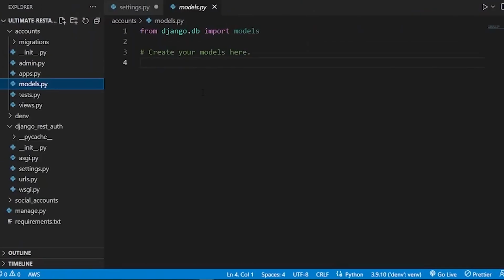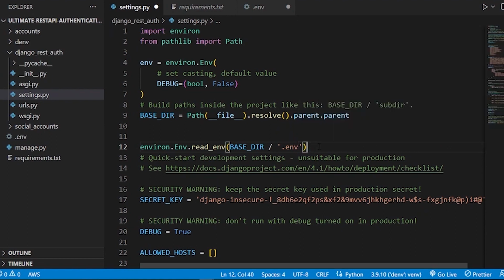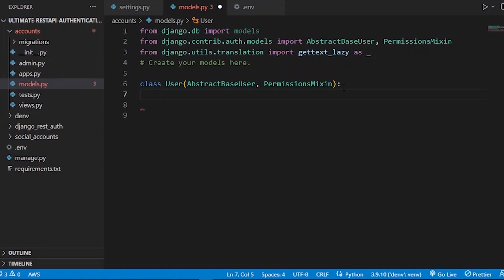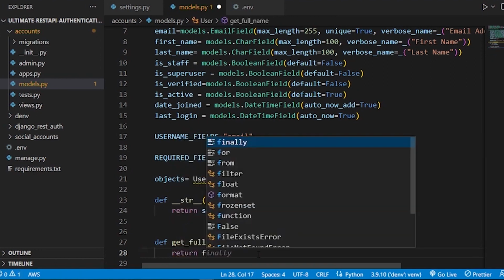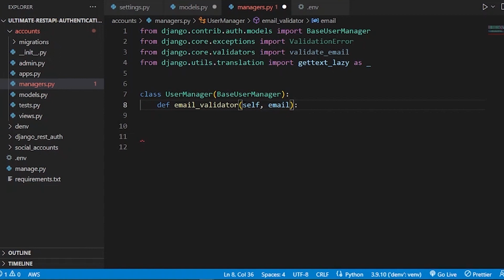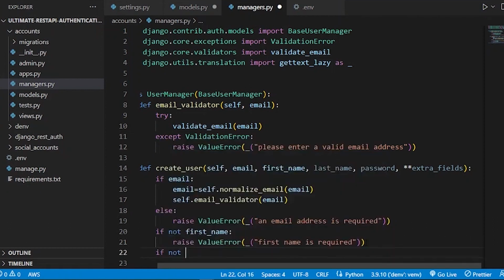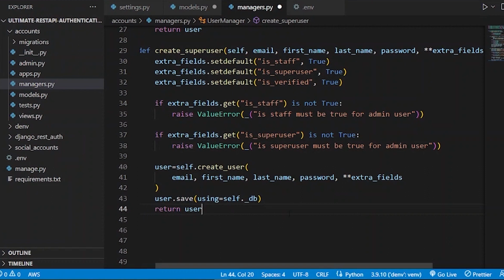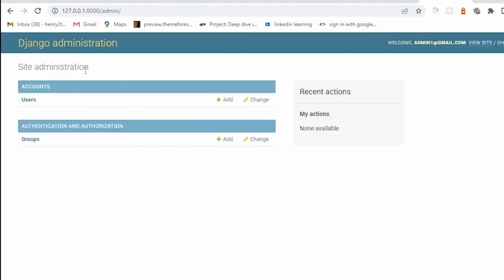User Register, Login Frontend and Backend | Part 1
✅✅✅✅Django Rest Framework | User Authentication | Part 1✅✅✅✅

"Mastering User Authentication: A Comprehensive Guide from Registration to Social Login Integration"

/User-Authentication.git

Description:

🔒 Unlock the secrets of seamless user authentication with our exclusive video series! From registering a new user to implementing social login features, we've got you covered every step of the way.

📌 1. Register New User - The First Step to Access:
Embark on the journey of creating a secure user account system. Learn the best practices for user registration, collect essential information, and ensure a smooth onboarding process.

🔐 2. Log in User - Access Granted:
Explore the intricacies of user login functionality. Dive into authentication mechanisms, handle credentials securely, and implement features that enhance user experience during the login process.

🚪 3. Log Out User - Ending Sessions Securely:
Discover the importance of secure logouts. We guide you through the steps to terminate user sessions effectively, ensuring a secure and smooth logout process.

📧 4. Email Verification with OTP - Adding an Extra Layer of Security:
Enhance security with email verification using one-time passwords (OTPs). Uncover the techniques to implement a robust email verification system that protects user accounts from unauthorized access.

🔑 5. Password Reset - Empowering Users with Account Recovery:
Empower your users with a seamless password reset process. Learn how to implement a secure and user-friendly mechanism for account recovery while maintaining the highest standards of security.

🔗 6. User Authentication with Google and Facebook - Social Login Integration:
Take your authentication system to the next level by integrating social login options. Explore the integration of user authentication through Google and Facebook, making it convenient for users while maintaining security standards.

Our series goes beyond the basics, providing practical insights, best practices, and real-world examples. Whether you're a developer, tech enthusiast, or business owner, mastering user authentication is crucial for creating a trustworthy online experience.

Join us on this journey to fortify your systems and enhance user trust!

🔔 Turn on notifications for the latest updates! Thank you for being a part of this authentication exploration. 🚀